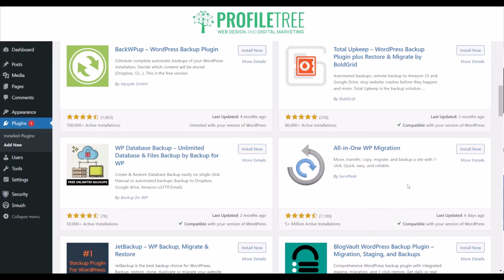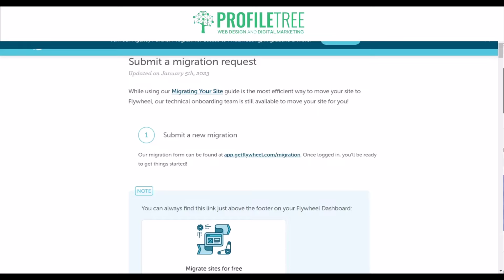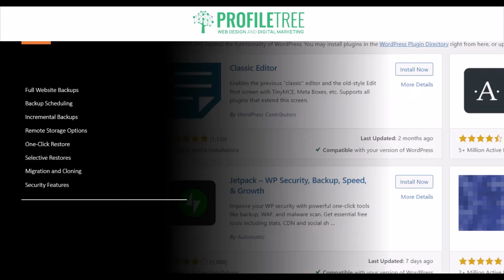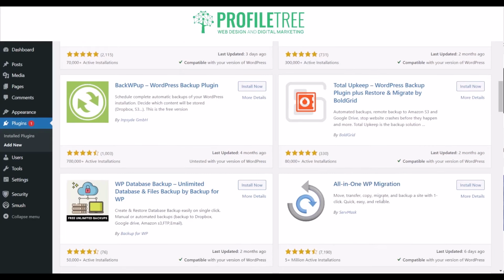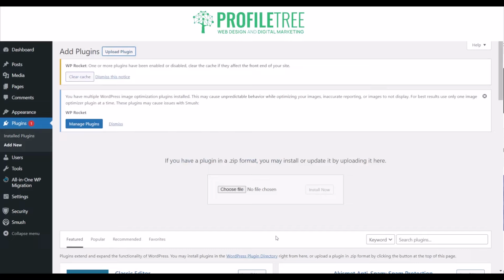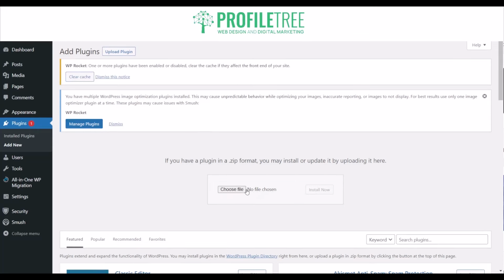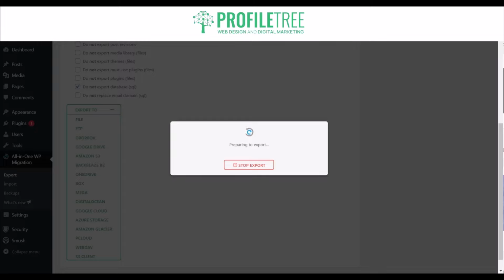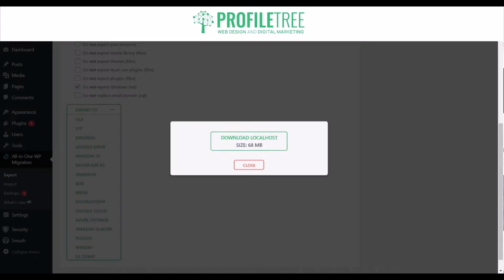Best WordPress Backup Plugin | WordPress Tutorial | Build WordPress Website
In this video, we take you through the best WordPress backup plugins that you can use on your business WordPress website to create a website and information backups for your content.

A WordPress backup plugin is a tool designed to create backups of your WordPress website. It helps protect your website by allowing you to restore your site to a previous state in case of server failure, data loss, or hacking.

Here are some of the key benefits of using a WordPress backup plugin:

Site Recovery: If your website gets hacked, breaks after an update, or if you lose data for any reason, a backup plugin allows you to restore your website to its previous state.

Protection Against Data Loss: Regular backups ensure that you won't lose your website content, such as blog posts, pages, comments, theme settings, plugin settings, and other important data.

Easy to Use: Most WordPress backup plugins are easy to set up and use, even for people with no technical expertise. They offer features such as automatic scheduling for backups, so you don't have to remember to do it manually.

Offsite Storage: Many backup plugins offer offsite storage options, meaning your backups can be stored in a secure location separate from your website. This protects your data in the event of a server or hardware failure.

Time Savings: If something goes wrong with your website, having a recent backup allows you to restore your site quickly, rather than having to spend time and resources to rebuild it from scratch.

Peace of Mind: Knowing that you have a recent backup of your website gives you peace of mind. You know that your data is safe and that you can recover quickly in case of an emergency.

There are various WordPress backup plugins available, both free and premium, with different features and capabilities. It's essential to choose one that suits your specific needs and to keep your backups up to date. Some popular options include UpdraftPlus, BackupBuddy, and VaultPress (now part of Jetpack).